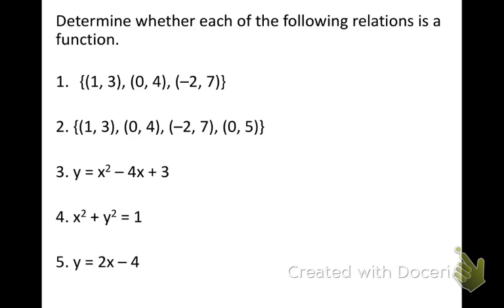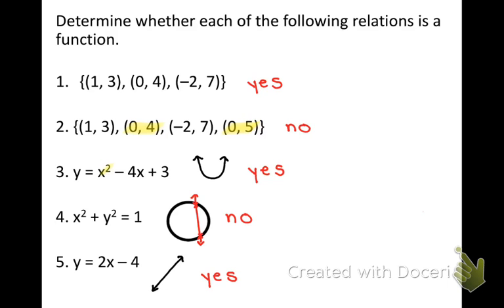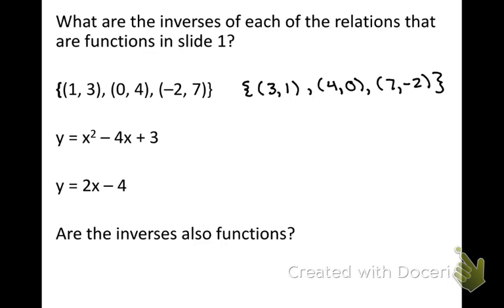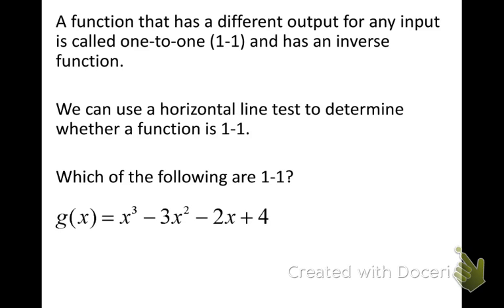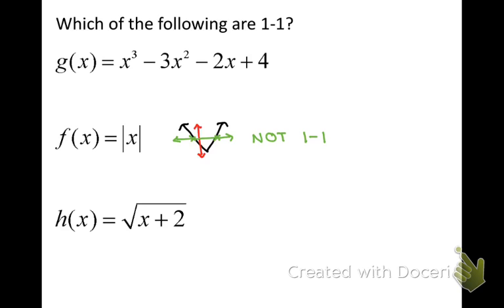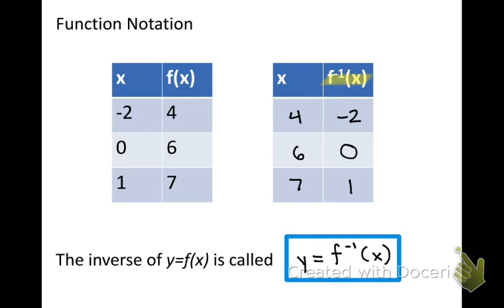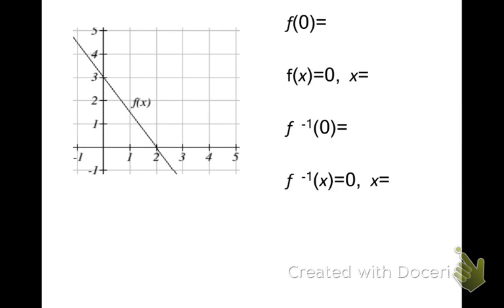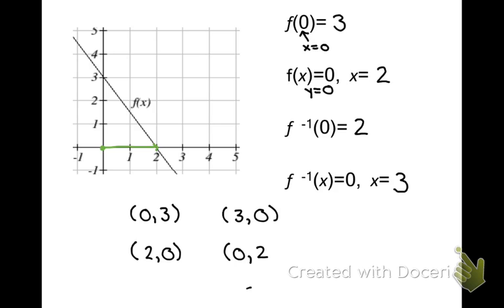MAC1105 Notes U Part 1